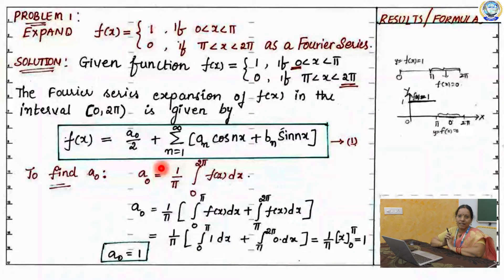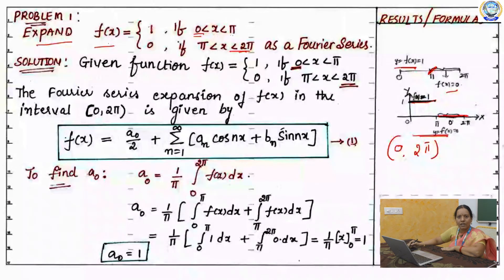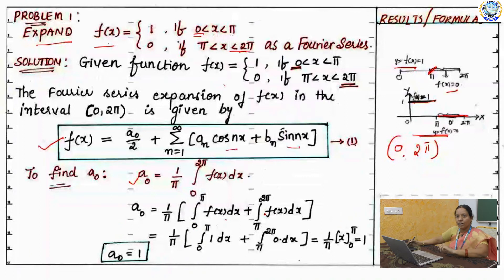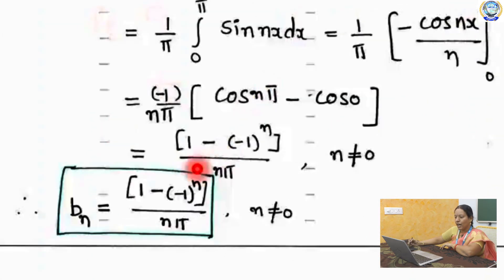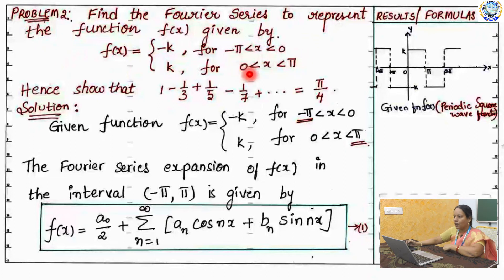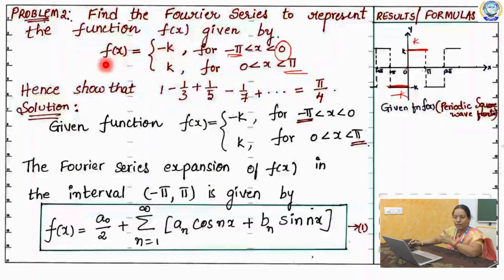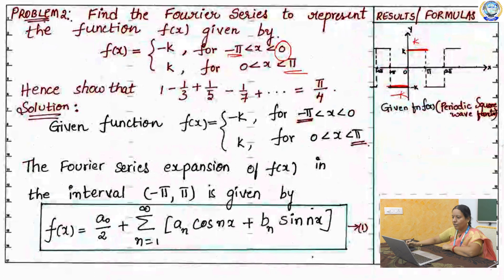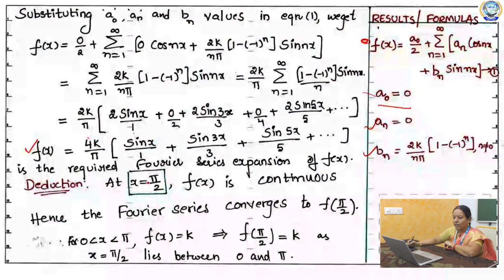M III UNIT III PART-07 FOURIER SERIES AND FOURIER TRANSFORMS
ELURU COLLEGE OF ENGINEERING AND TECHNOLOGY